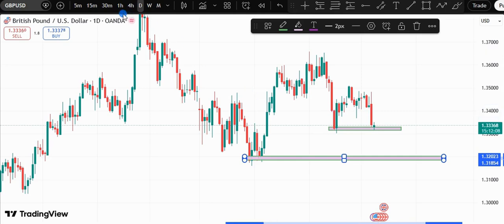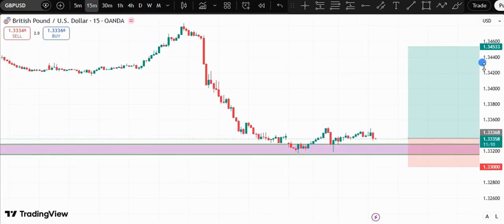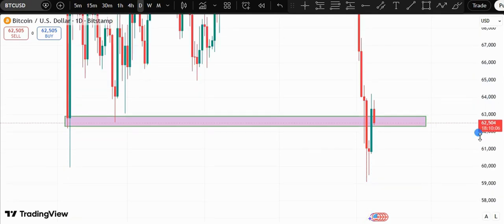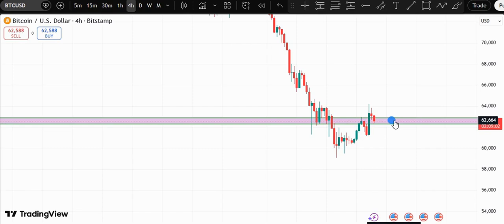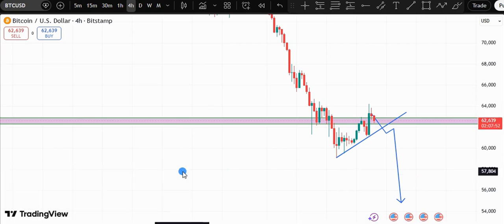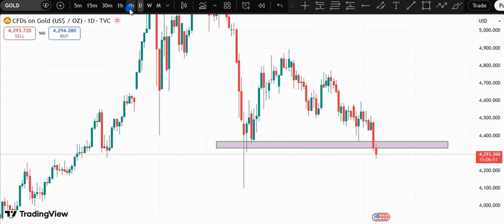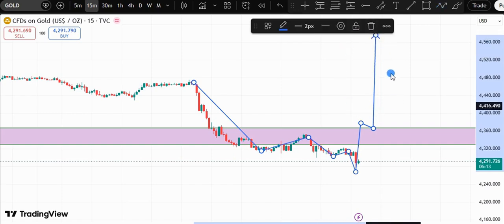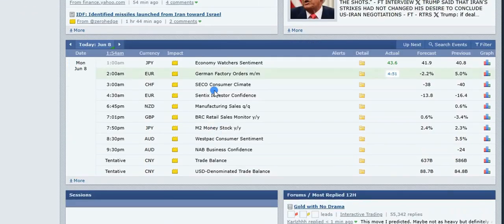Day Trade Analysis on GBPUSD, BTCUSD & XAUUSD